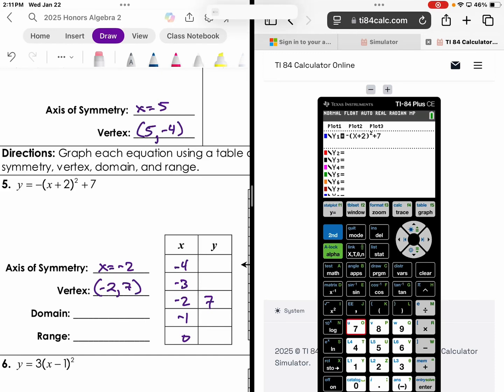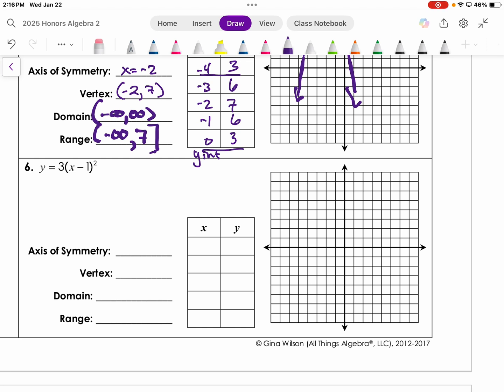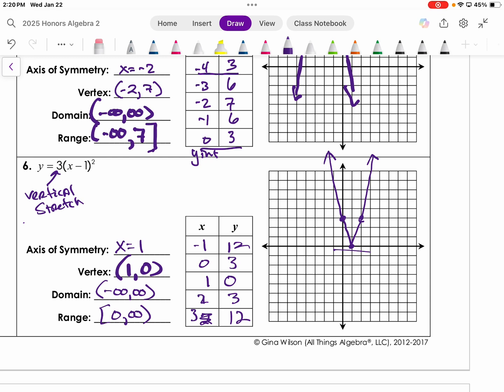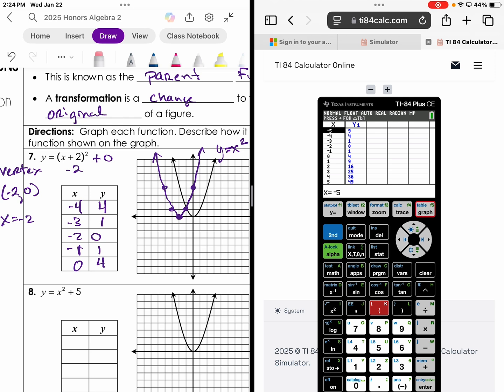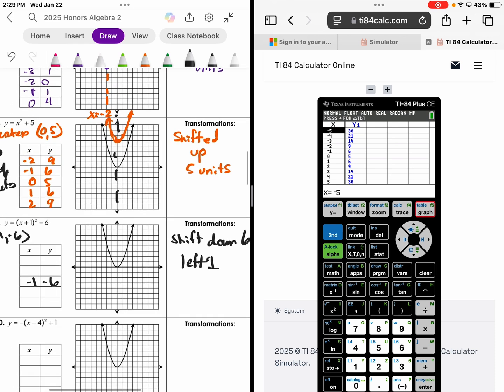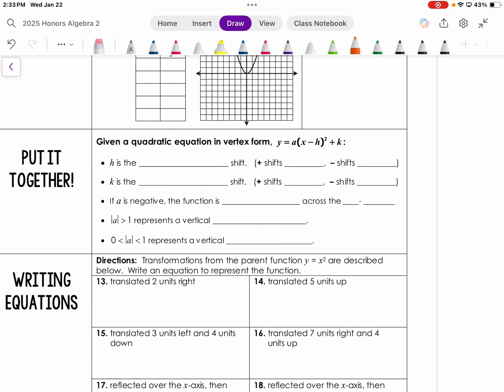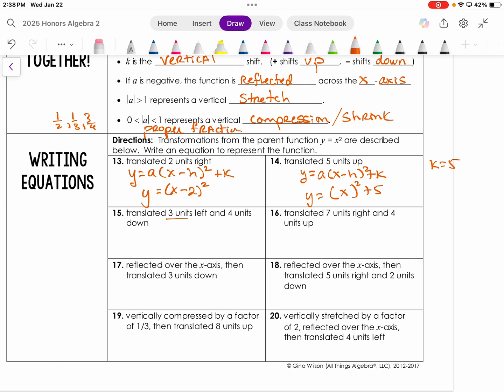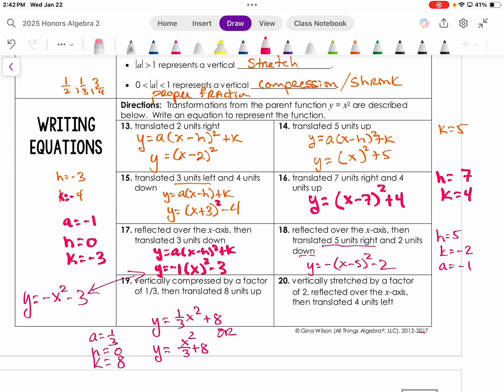Honors Algebra 2 Section 2.2 Vertex form of a quadratic